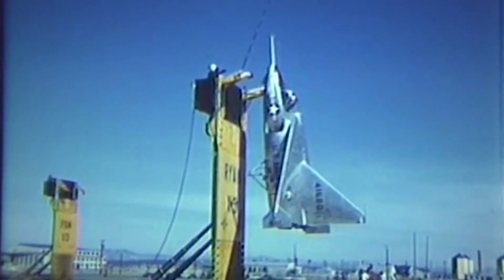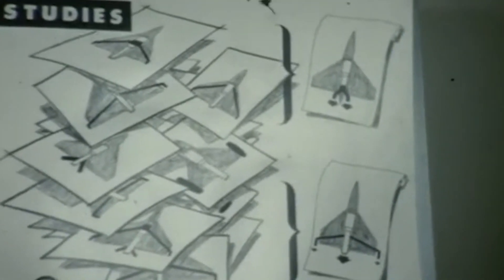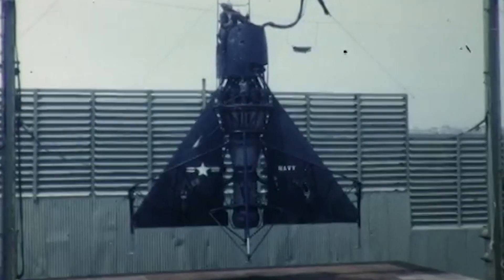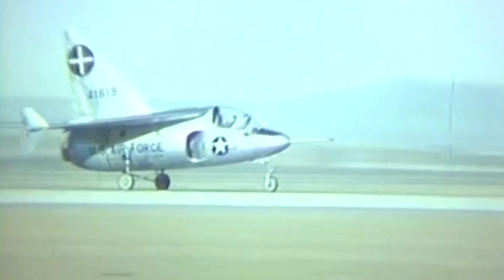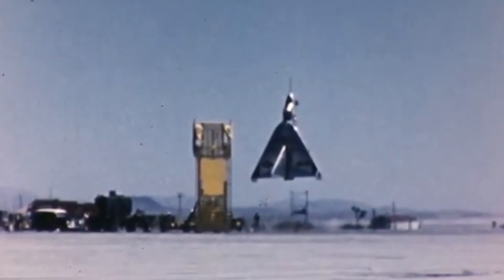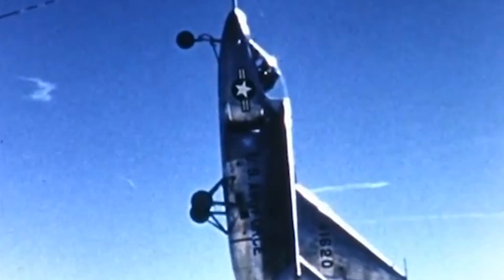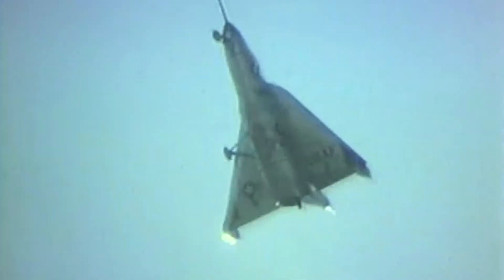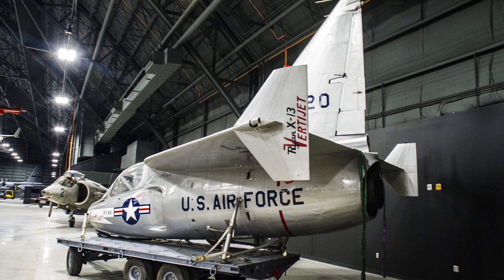The First Ever VTOL Jet - Ryan X-13 Vertijet | Aircraft History#5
The X-13 was a curious aircraft that came into being at a time where aircraft design was going through a rapid evolution in the first decade of the true jet era. Even though it never became a full production aircraft, the X-13 is not to be deemed a failure. It never had any serious accidents or crashes, it performed admirably in tests, and it helped pave the way for future VTOL aircraft development in the future.

The X-13 was able to take off vertically, transition into conventional horizontal flight, and then transition back to vertical control for a vertical attitude landing.